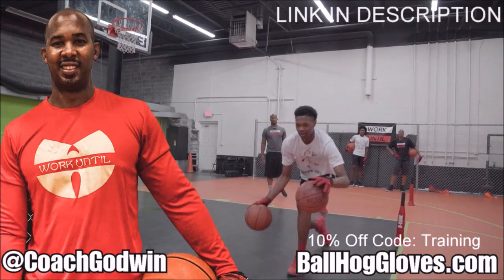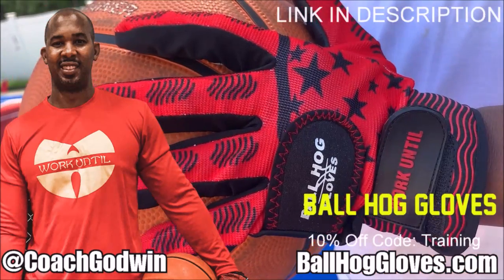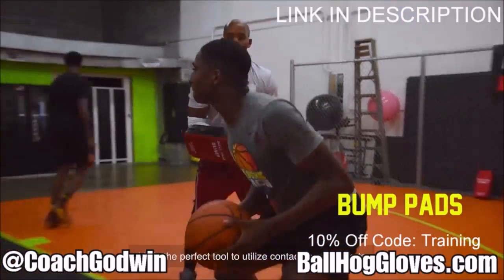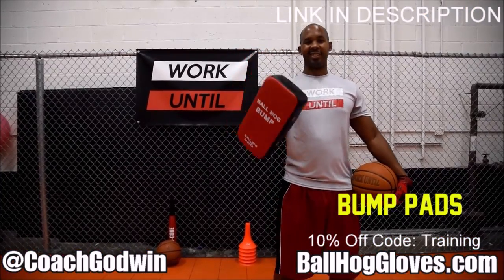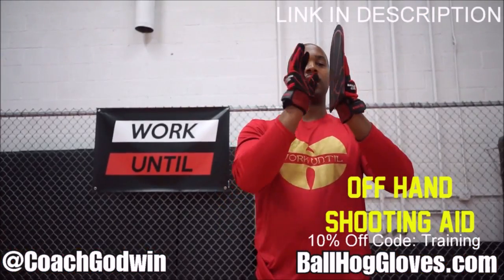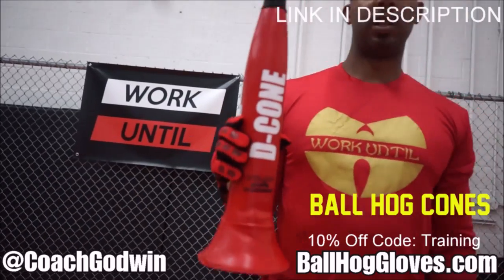Haywood Highsmith 18 pts 4 threes vs Bulls 22/23 season